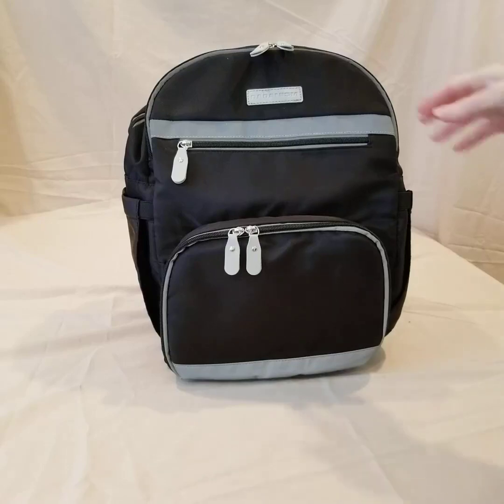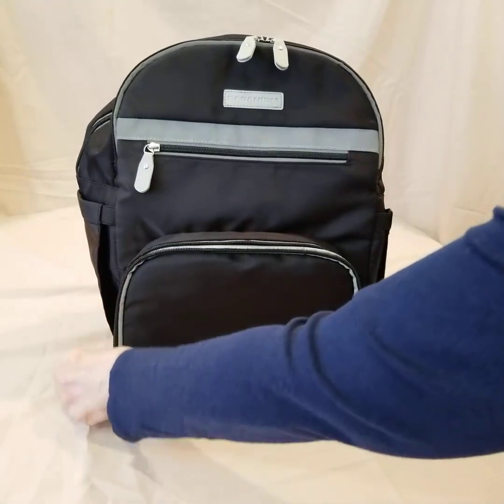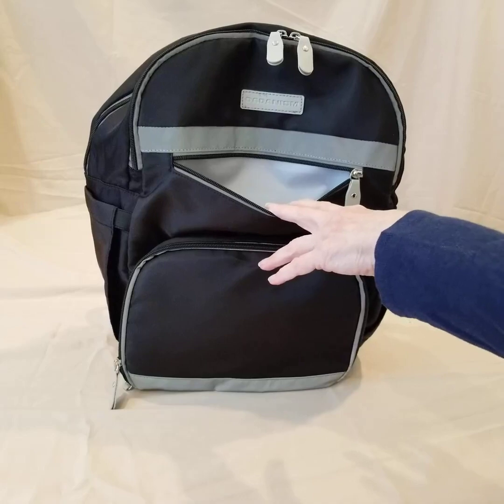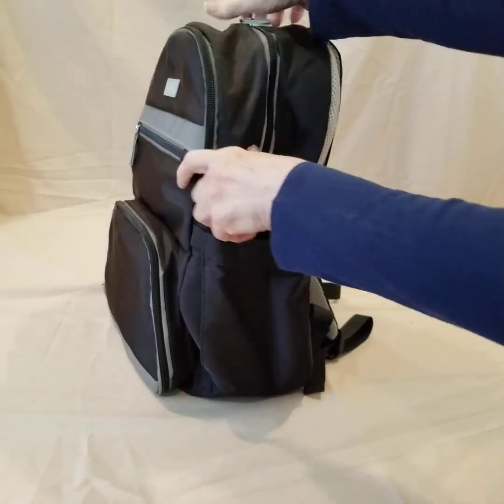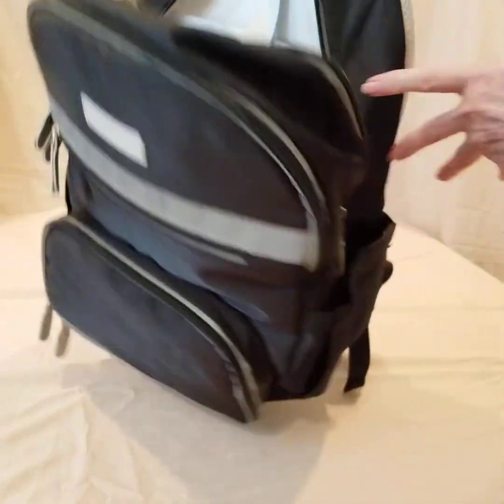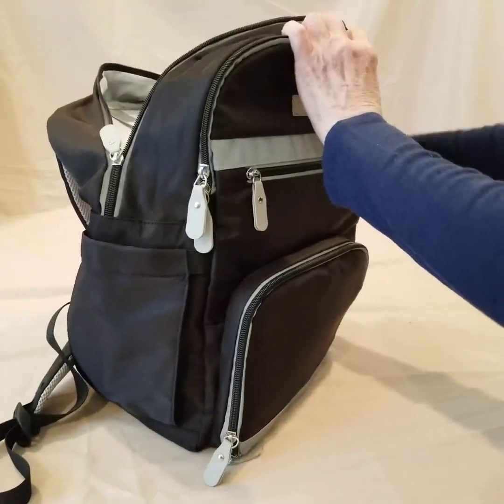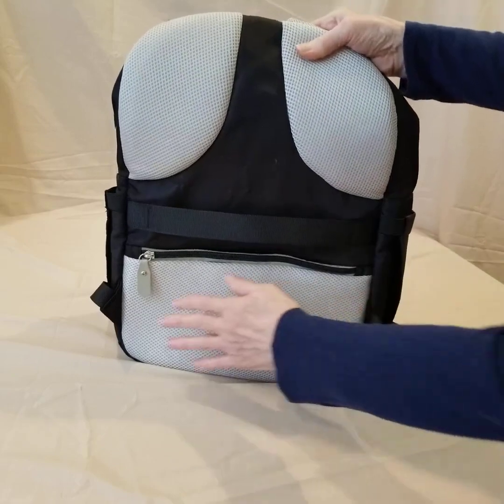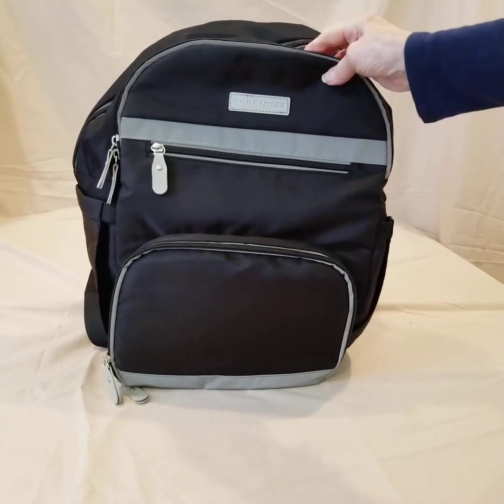Dadanism Laptop Backpack 15 6 Inch, Travel Backpack Review, Lightweight, well organized backpack for